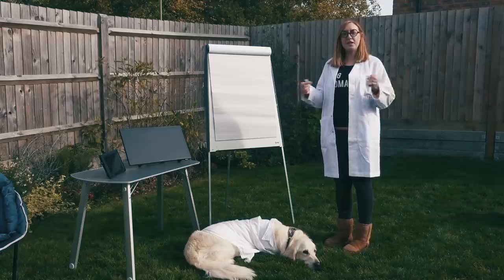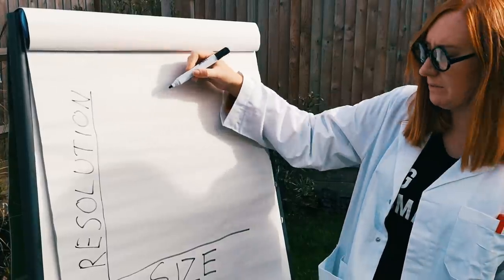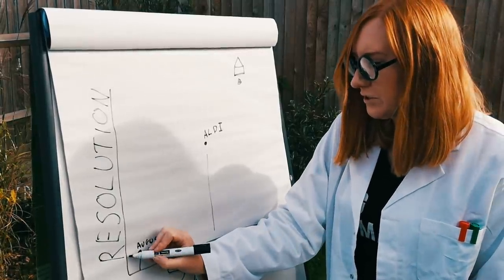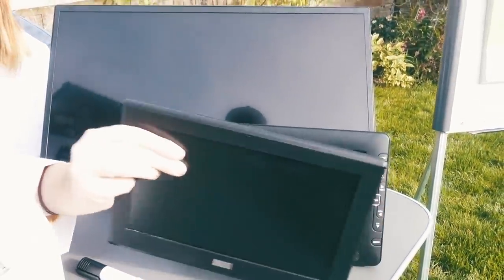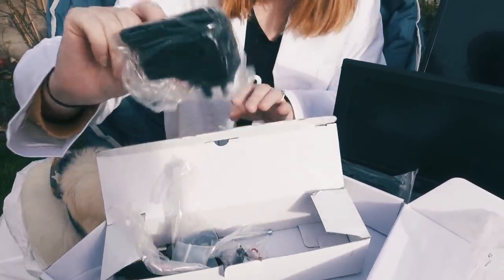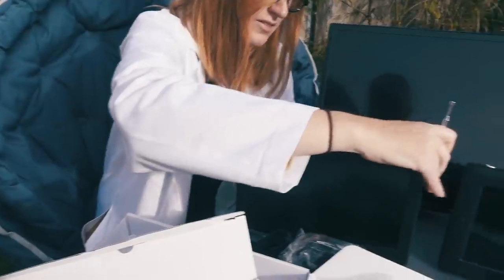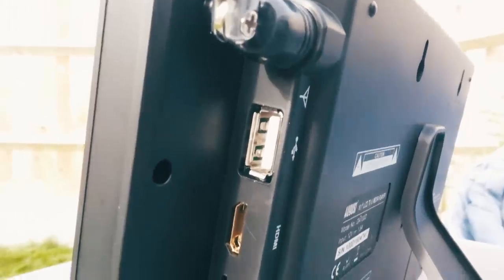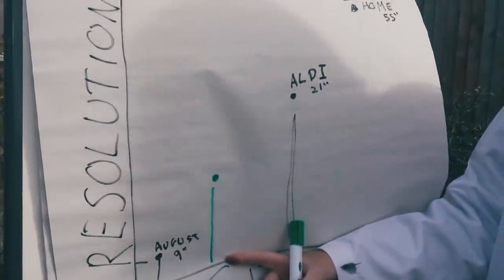The Best Portable TV? August DA100D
If Goldilocks was looking for a camper van television then she may just find the August DA100D to be the perfect TV!

Don't forget the 12V Power Adaptor

Still want the 9" August DTV905?

Cooked with
Ridgemonkey XL

Music

Windshield - Up To You (Instrumental)